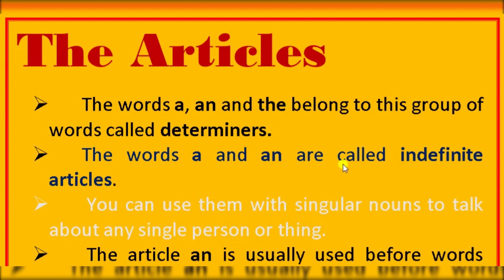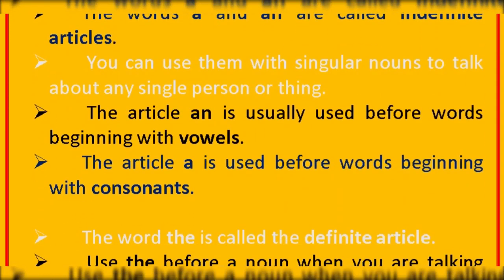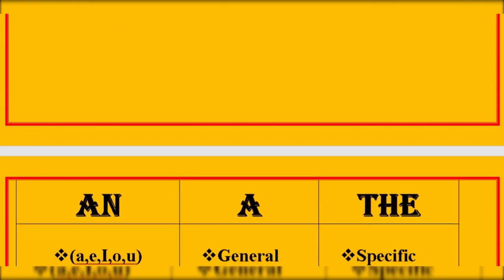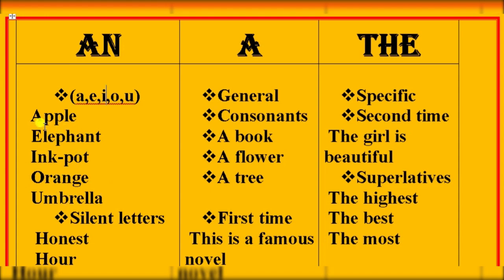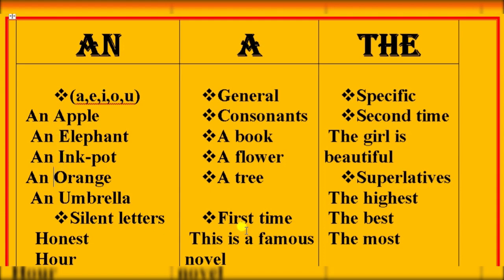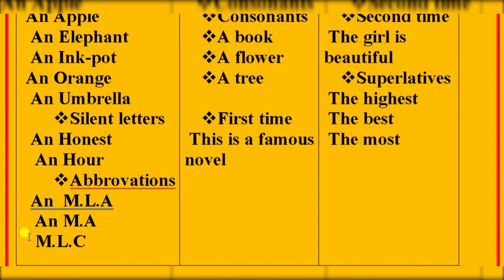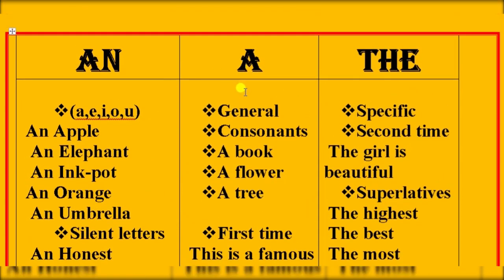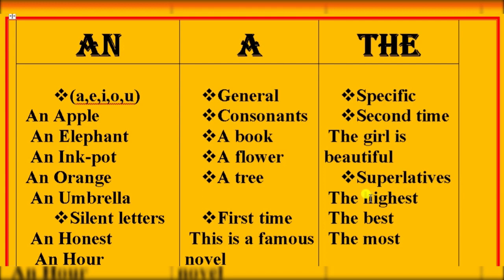ARTICLES | BASIC ENGLISH GRAMMAR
basic english grammar how to use was and were